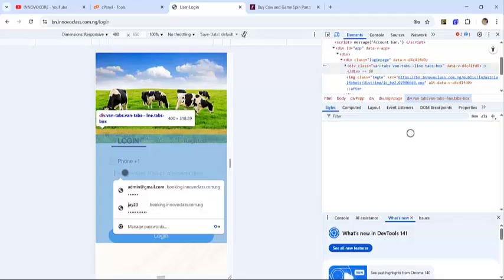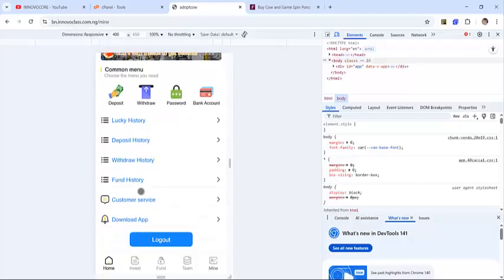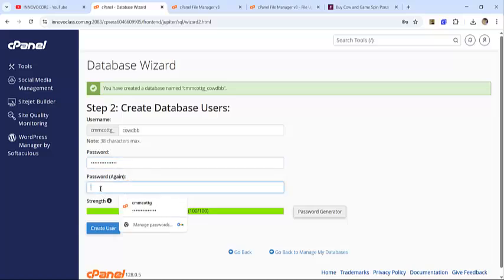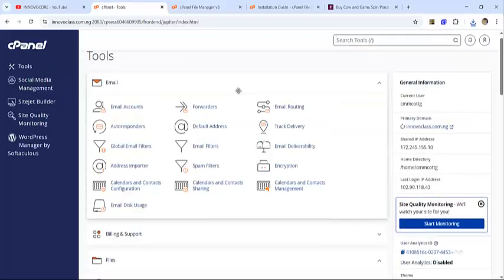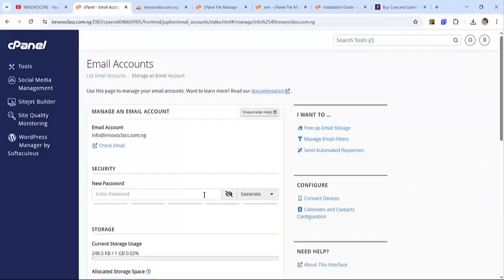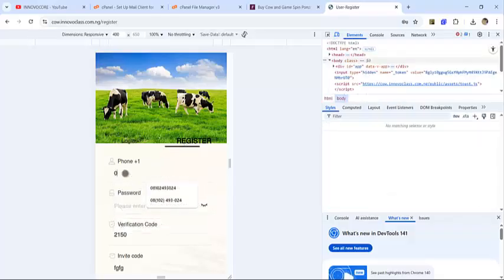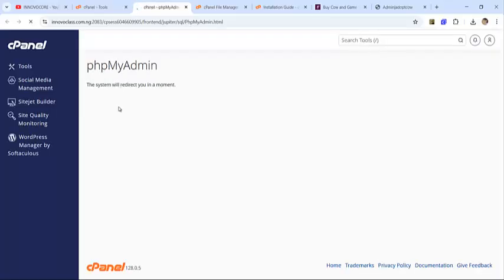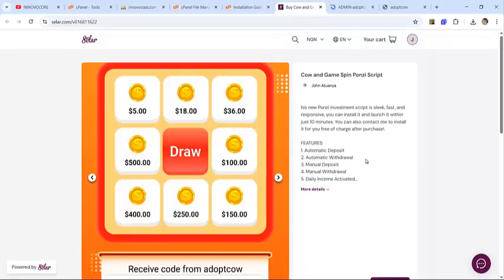How To Build Cow and Game Spin Ponzi Script 2025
his new Ponzi investment script is sleek, fast, and responsive, you can install it and launch it within just 10 minutes.

FEATURES:

1. Automatic Deposit

2. Automatic Withdrawal

3. Manual Deposit

4. Manual Withdrawal

5. Daily Income Activated

6. Sleek Design

7. Fast Loading

8. Unlimited Plans

9. Multiple Payment Gateway

10. Multi-level Referrals

11. Whatsapp Contact